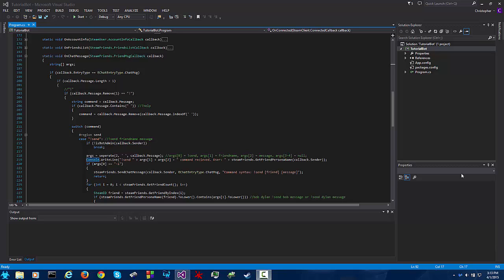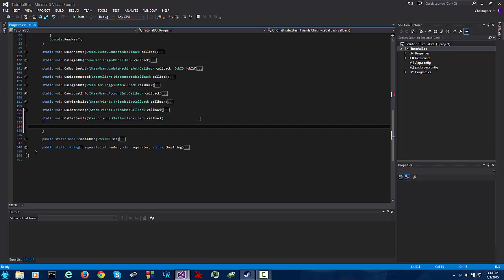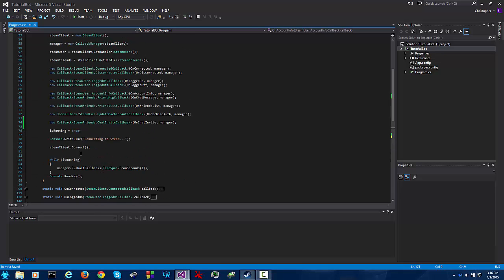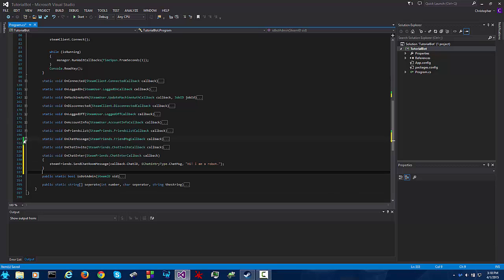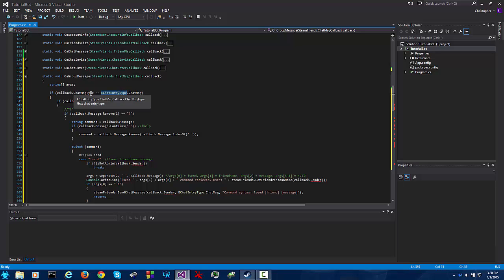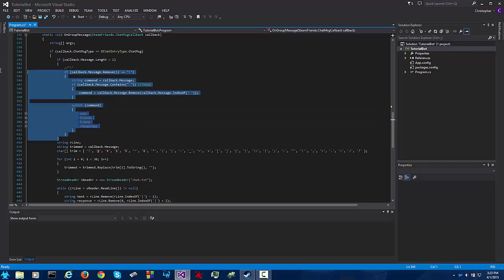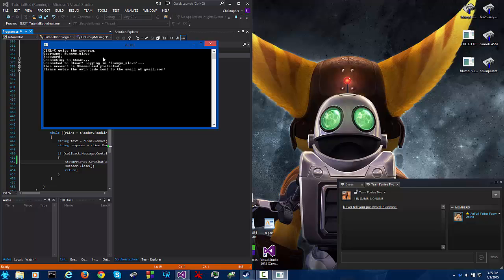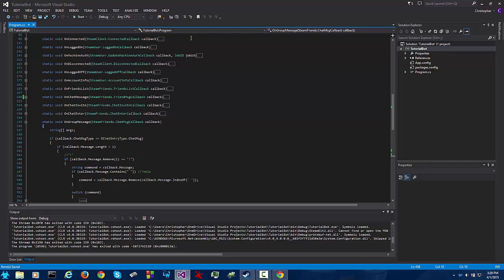How to make a Steam bot - Part 4.9: Group Chat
Here I will teach you about group chat! All of which is accomplished using the Steamkit2 API and the C# programming language.
Coming Soon if there is sufficient interest: "Part 5: Bot Permissions"